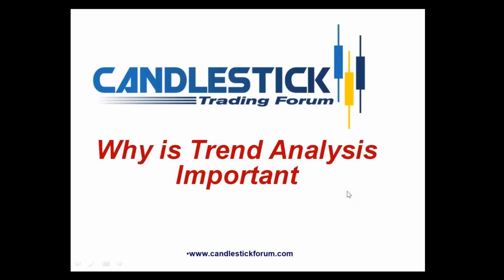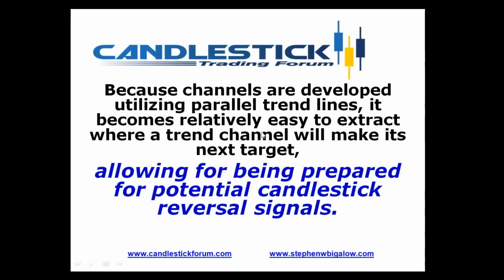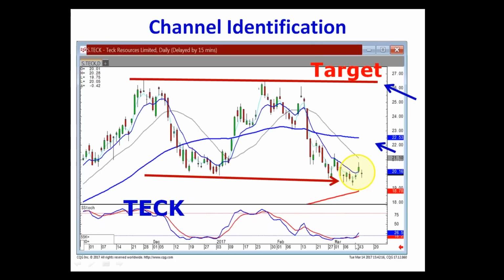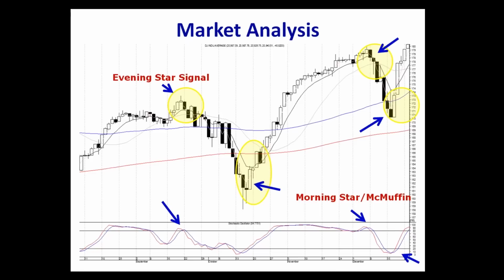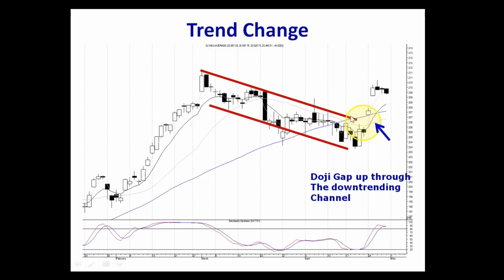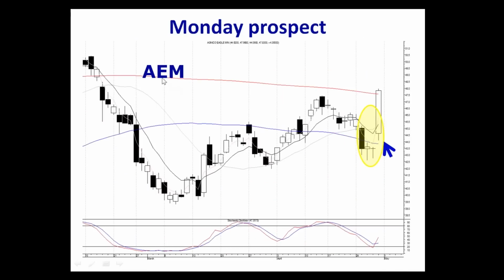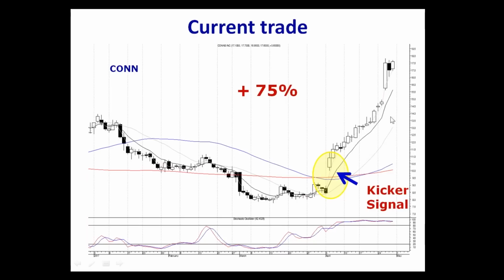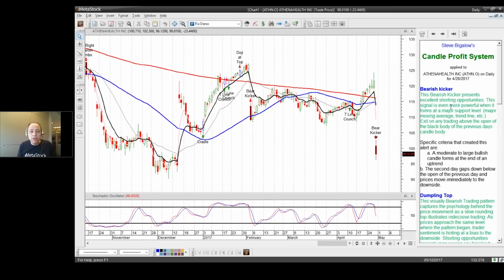How to Bank Easy, Consistent Profits with Trend Channels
Many of you may recognize the name of Stephen W. Bigalow. He's considered by many of his peers to be the top Japanese candlesticks author, expert, trader and trainer in the world today.

You may not realize, however, that Steve has recently added quite a few new & improved innovations to the so-called "classic" Japanese Candlestick methodology. Through his more than three decades of intense study and analysis of candlestick patterns, he has discovered a set of entirely new candlestick trading techniques which make the basic methodology even more powerful.

With this easy-to-use method of trend channel analysis done the Bigalow way, you will discover little-known strategies for finding high-profit potential trades in any market.